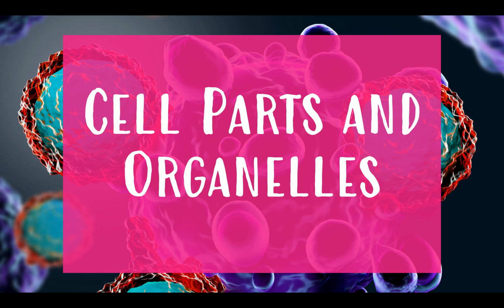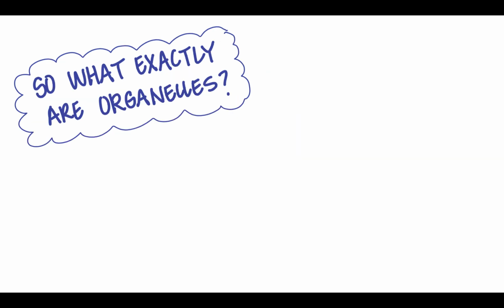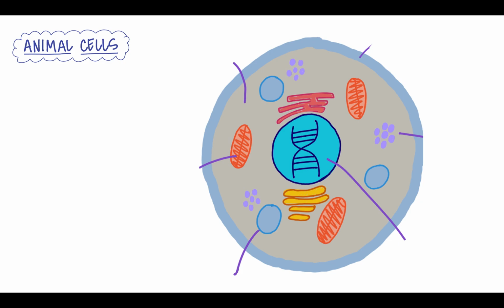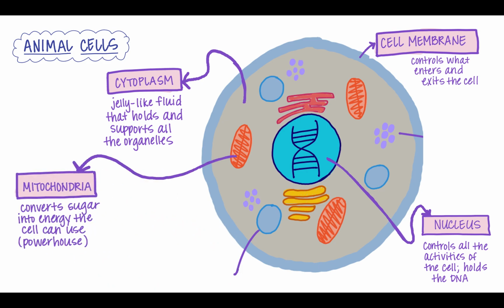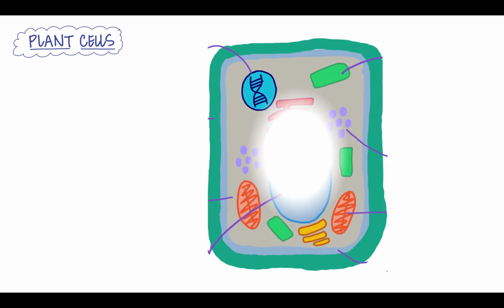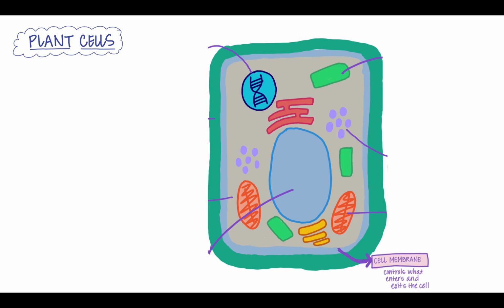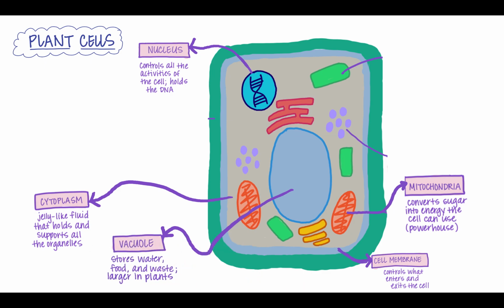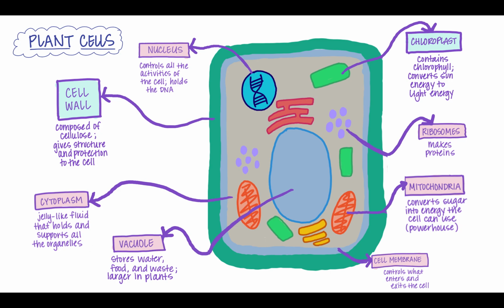Cell Parts & Organelles Video Notes